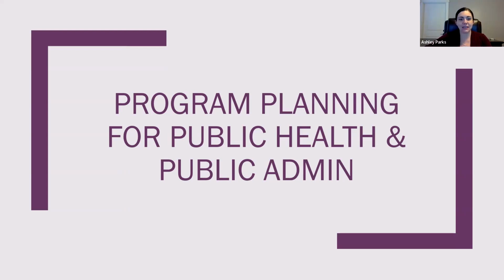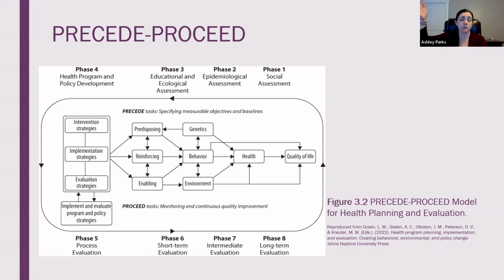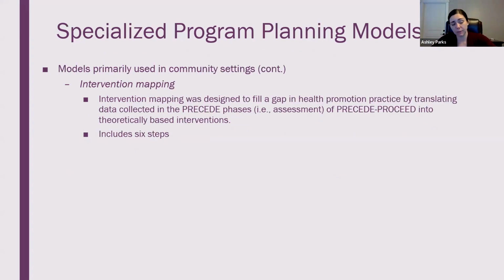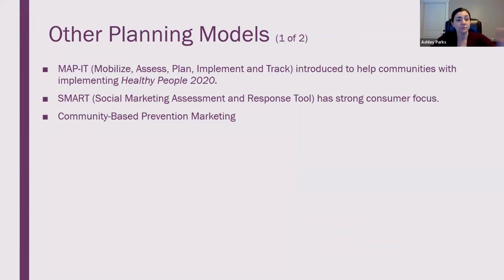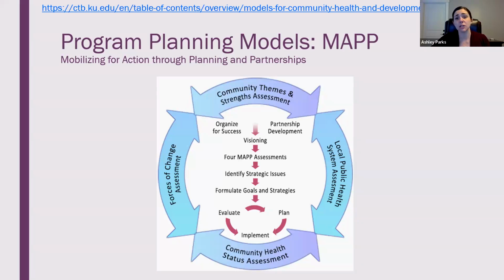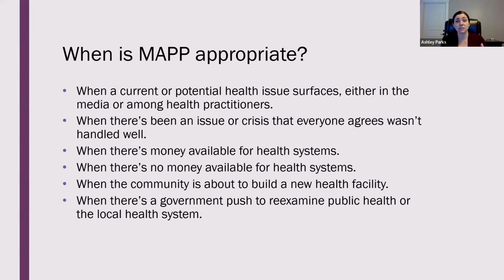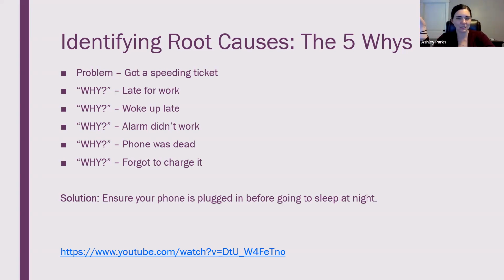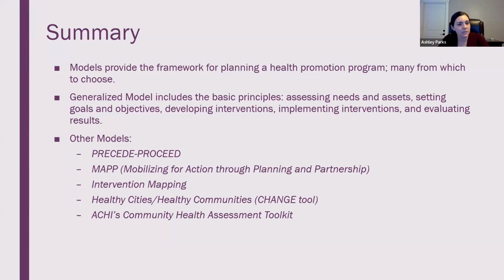Program Planning in Public Health and Public Admin